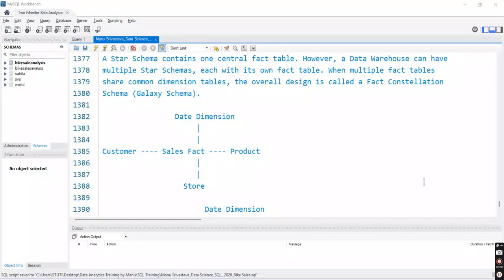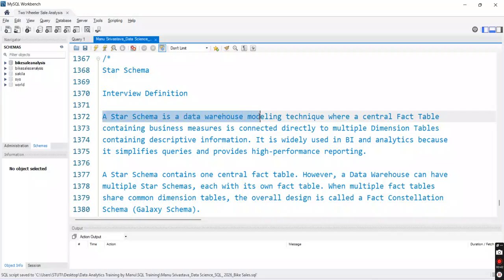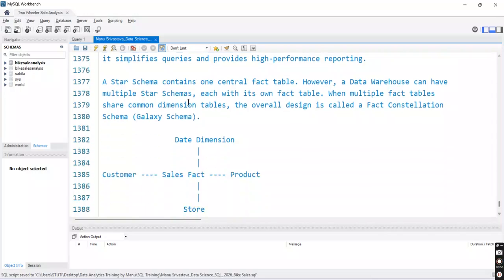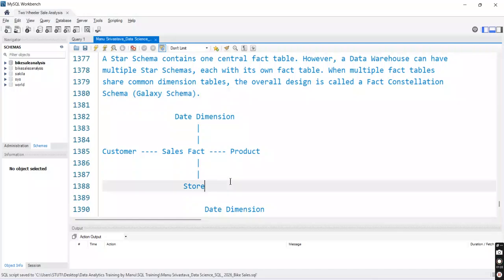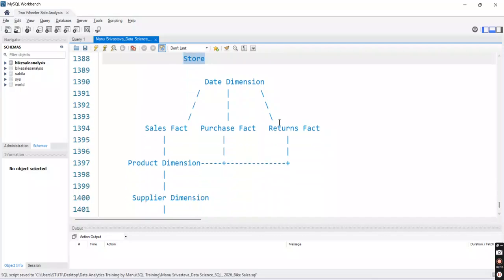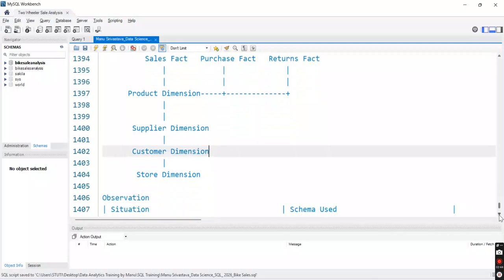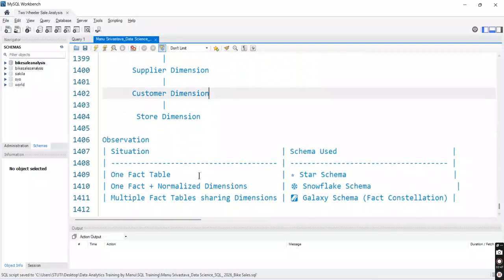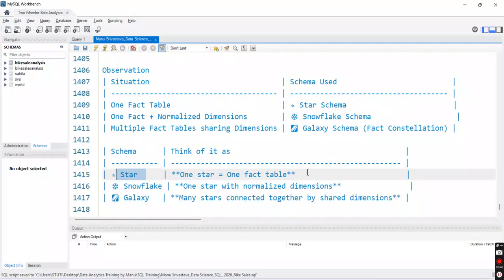SQL | Galaxy Schema Explained | Multiple Fact Tables & Shared Dimensions 🚀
📊 Welcome to our Data Analytics Channel!🚀

Master the world of "Data Analytics" with easy-to-understand tutorials on SQL, Excel, Power BI, Tableau, Python, Statistics, Data Warehousing, ETL, Data Modeling, Business Intelligence, Data Visualization, Data Cleaning, Real-World Projects, Interview Questions, and Career Guidance.

Whether you're a beginner or an experienced professional, this channel helps you build the skills needed to become a successful Data Analyst, Business Analyst, or Data Engineer.

📚 Learn • Practice • Grow • Succeed🚀